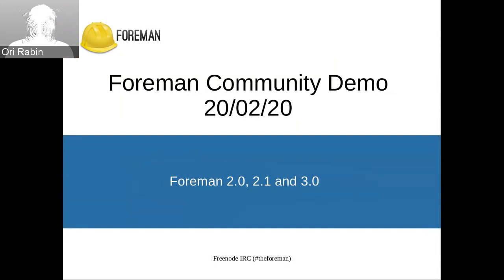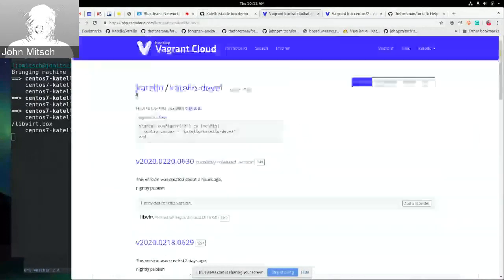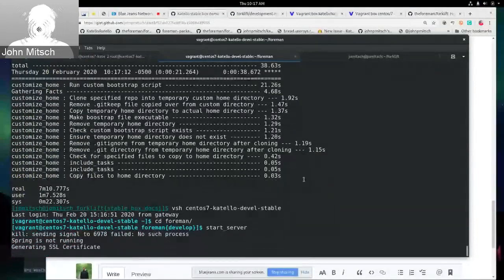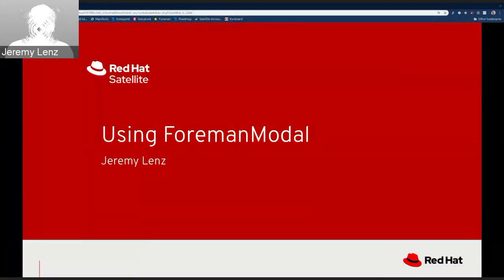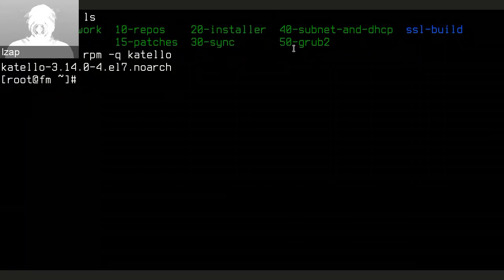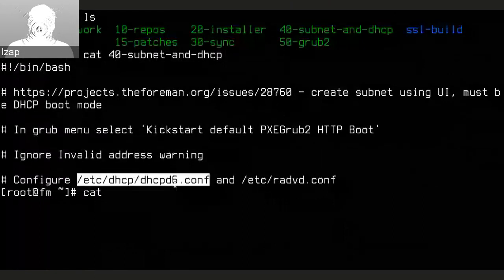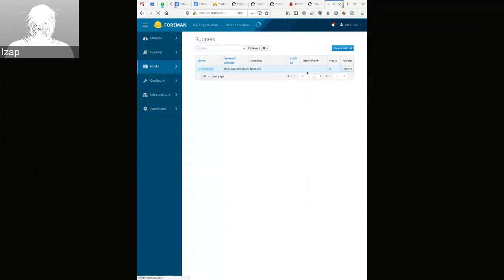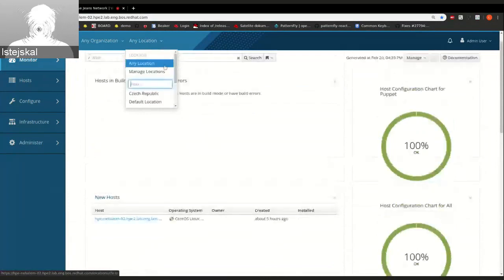Foreman Community Demo - #74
Every few weeks we host a Community Demo to showcase new & interesting developments from the Foreman community. We encourage participation from any member of the community, so if you’ve been working on something cool, please do come to show it off.

In today demo:

- Foreman 2.0, 2.1 and 3.0 [@tbrisker]
- Stable Katello Development Environment in Forklift [@john_mitsch]
- Using the new ForemanModal React component [@jeremylenz]
- Orderable select + VMware bootorder [@ezr-ondrej]
- IPv6 provisioning support [@lzap]
- Searching in Taxonomies in the main menu [@lstejskal]

As always you can ask questions here in the comments, or on the Discourse forum, or in our IRC channel - presenter IRC names are in the notes above!